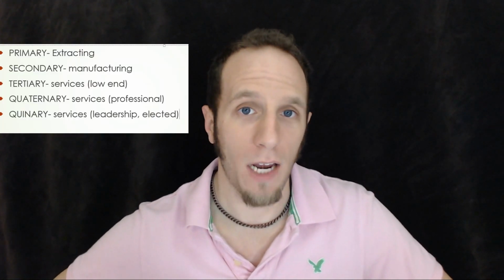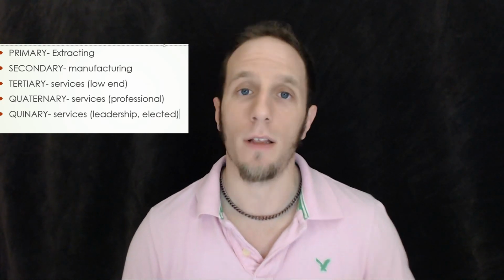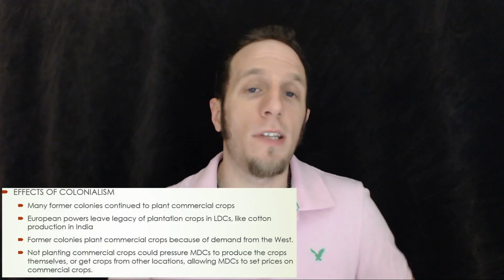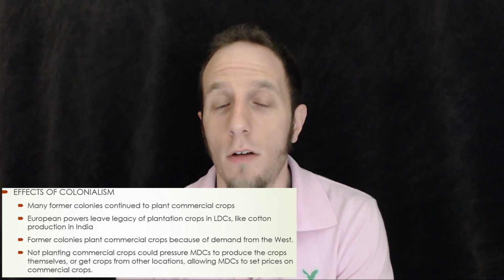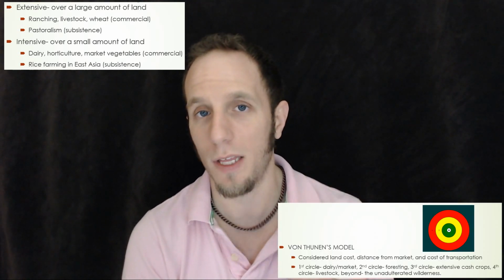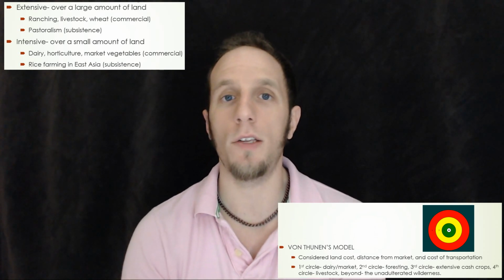Ch.10 Test Review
I host a review on the Agriculture unit in AP Human Geography.  This review is specifically designed to aid my students in the multiple choice portion of their Unit Exam.